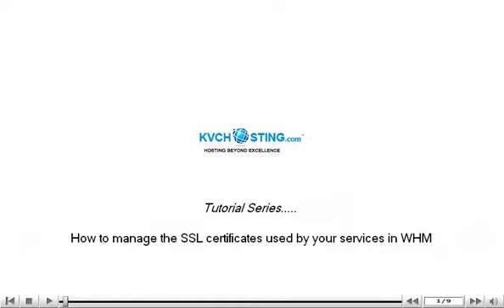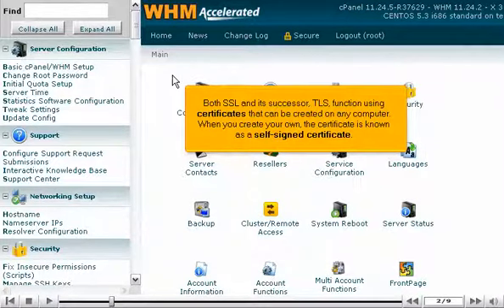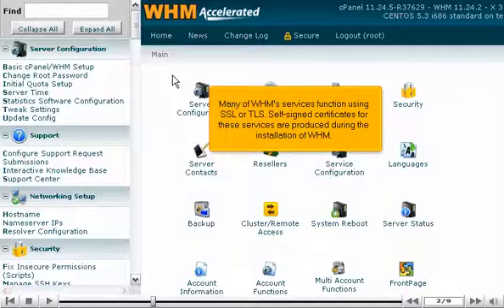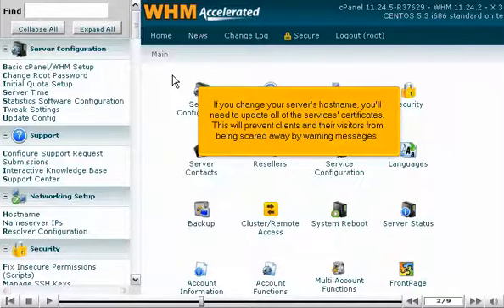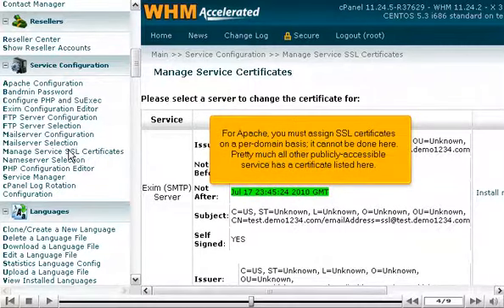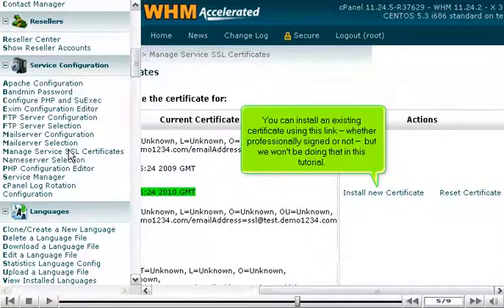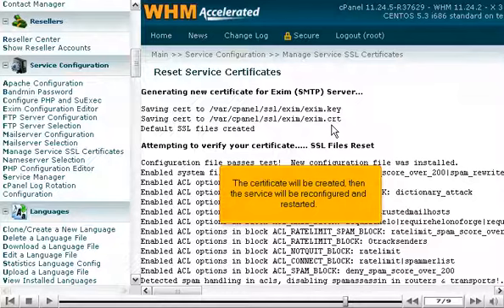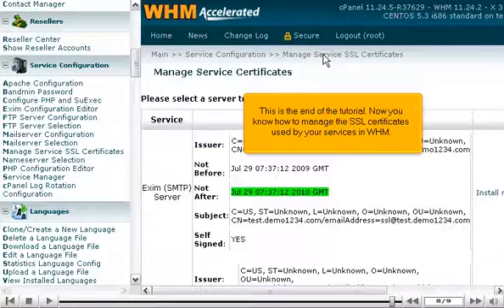How to manage the SSL certificates used by your services in WHM - WHM Service Tutorials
How to manage the SSL certificates used by your services in WHM
• The SSL and TLS certificates form a very important part for forming a trusted website. Businesses often purchase an SSL certificate from a reliable source such as Verisign or Trustwave, so that the customers are assured that their transactions are as secure as possible.
• Go to Service Configuration-Manage Service SSL Certificates.
• You'll see a list of services and a description of certificates assigned to each service.
• Let's reset the certificate for the outgoing mail (or SMTP) server.
• Scroll to right, you can install an existing certificate by clicking on the link Install new Certificate.
• Now, click on Reset Certificate. This will create a new self-signed certificate. The previously installed certificate will no longer exist.
• Click on Generate a new Certificate button to proceed.
• The certificate will be generated, and then service will be reconfigured and restarted.
• The certificate is successfully reset.